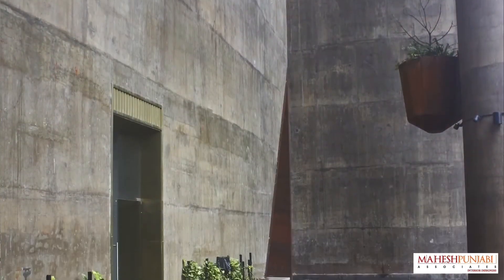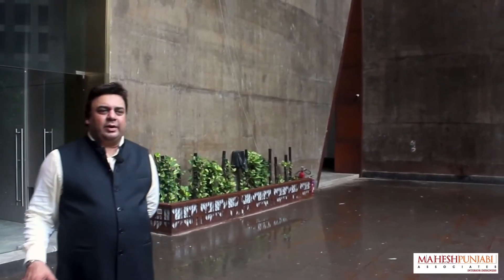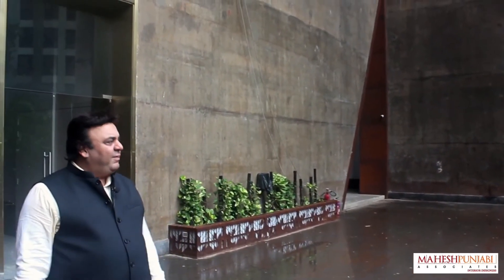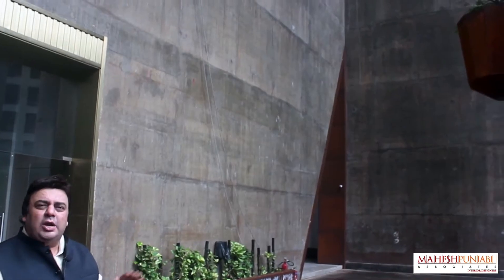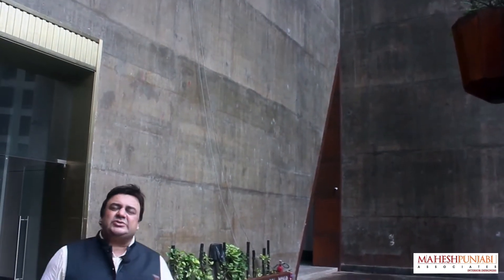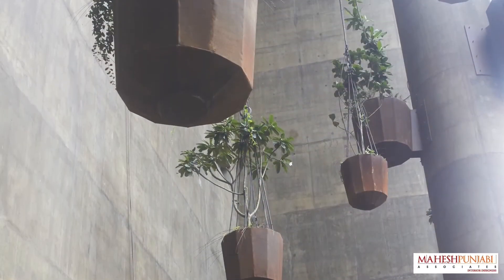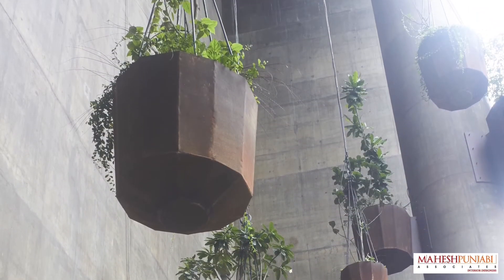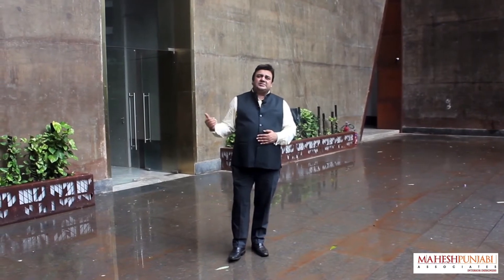SUSTAINABLE DESIGNING | Wednesday Wonder #7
And we are back with ‘Wednesday Wonder’! A series of videos where we share our ideas, tips and DIYs with the hidden interior designer in each one of you to help you amp up your space!

So what’s new today?!

Live from Rustomjee Crown at Prabhadevi, Mumbai, our CEO, Mr. Mahesh Punjabi speaks of how you can design spaces in the most sustainable fashion. AND, at a minimal cost! Go ahead and watch the video to learn more.